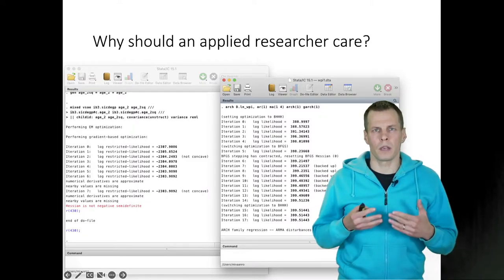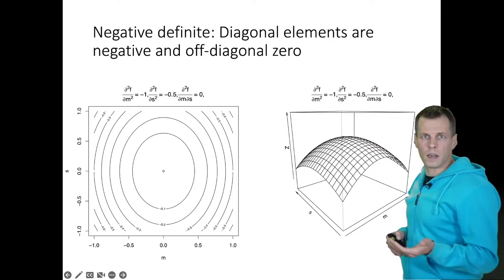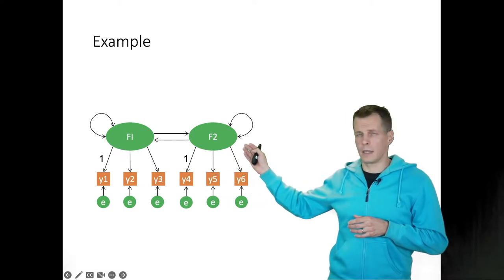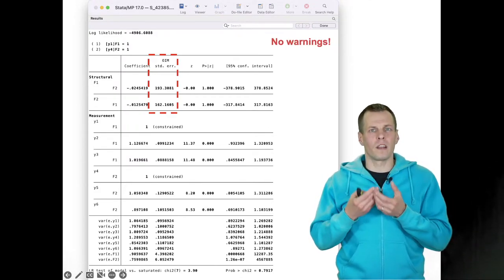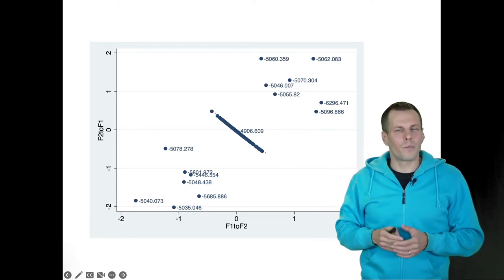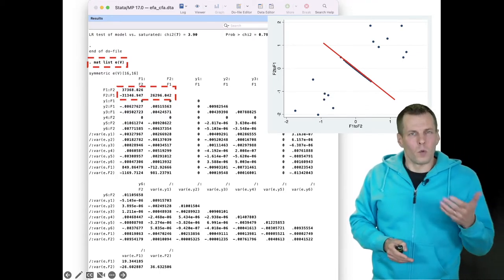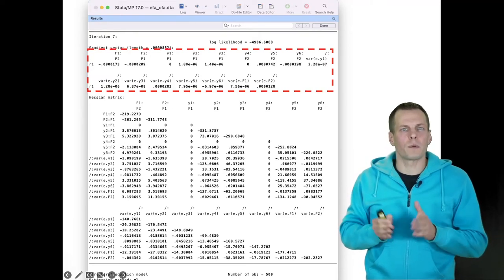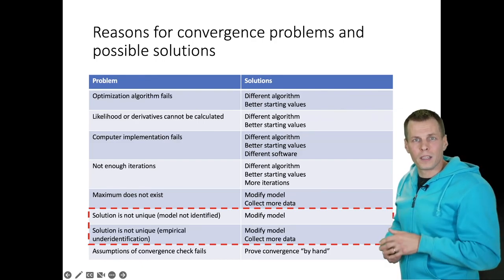Hessian matrix and model convergence